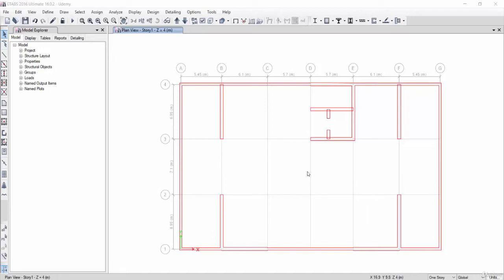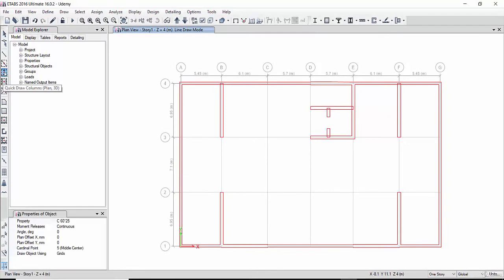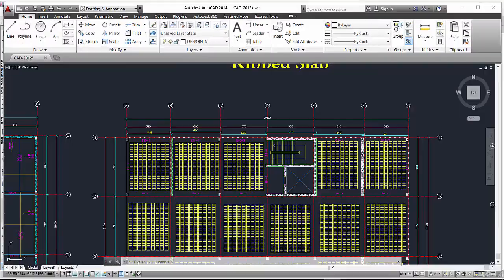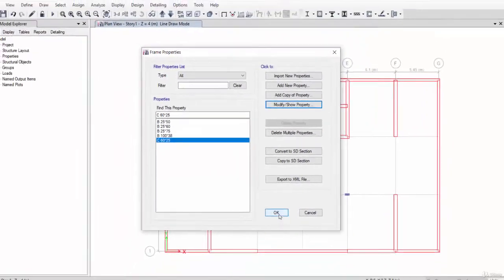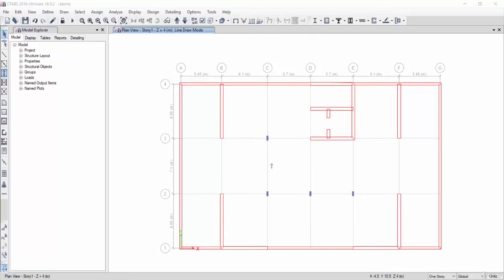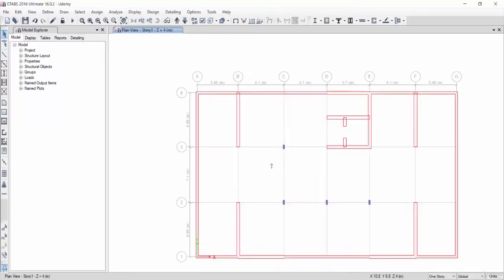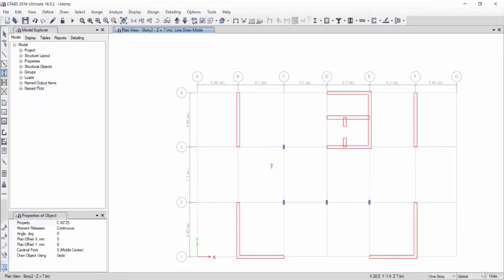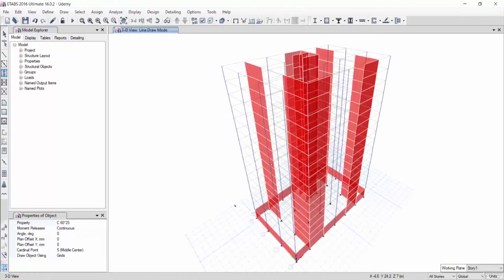ETABS CIVIL ENGINEERING SOFTWARE ETABS 6. Columns Drawing